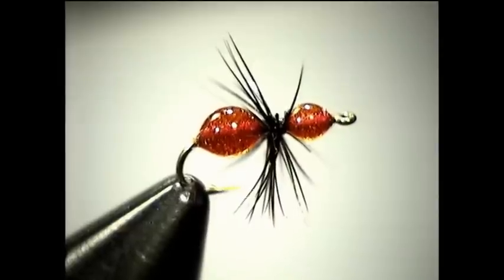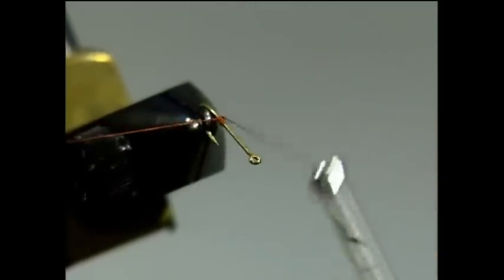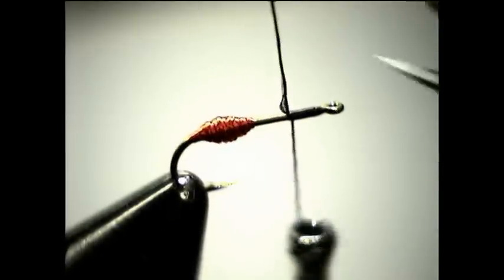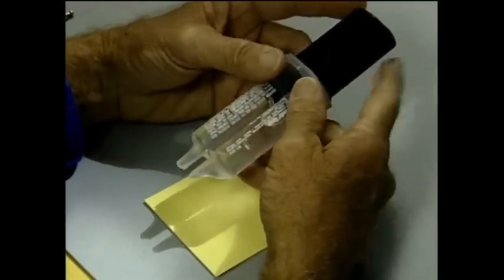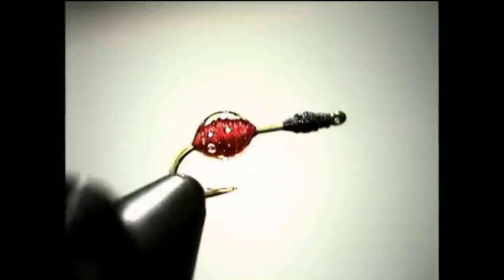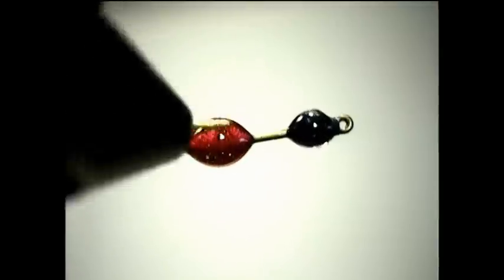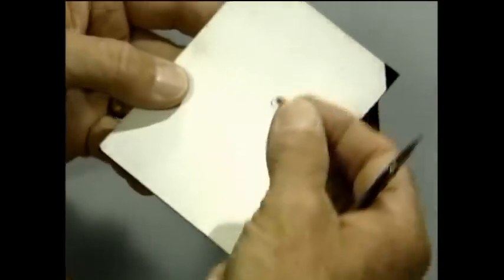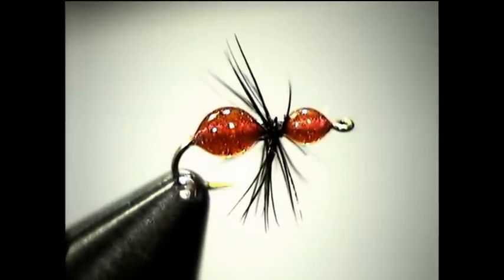The TransparANT fly tying video by Harrison Steeves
Quick, simple and effective ant pattern using 5 minute epoxy by Harrison Steeves.